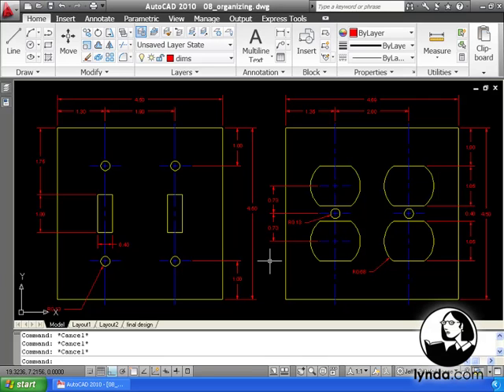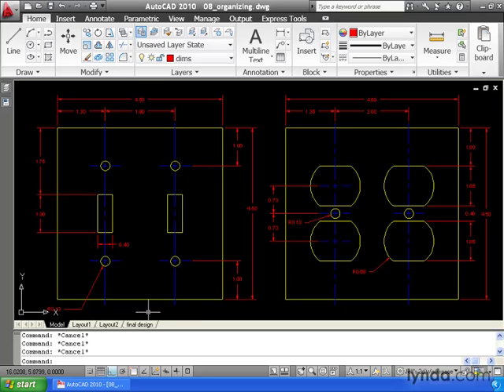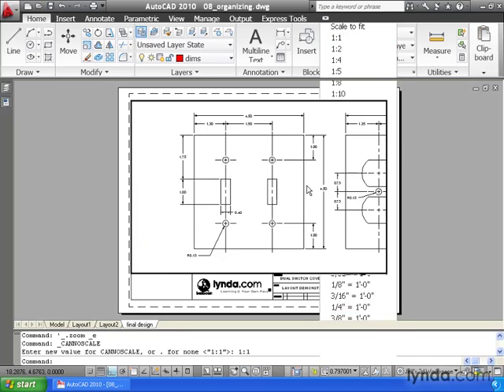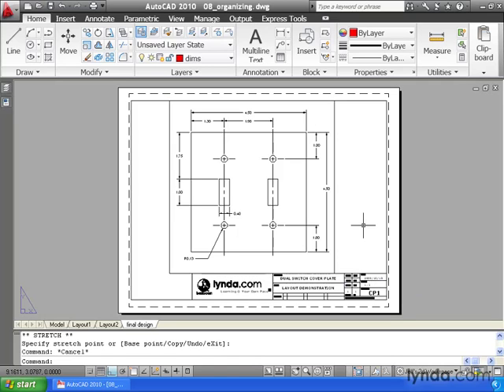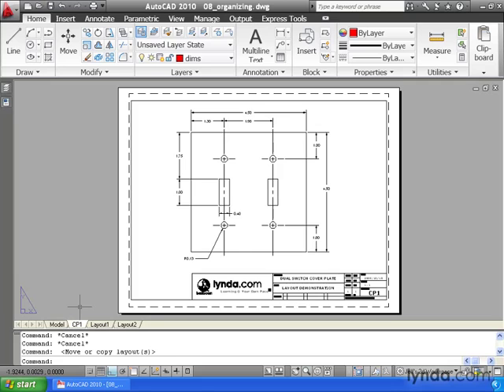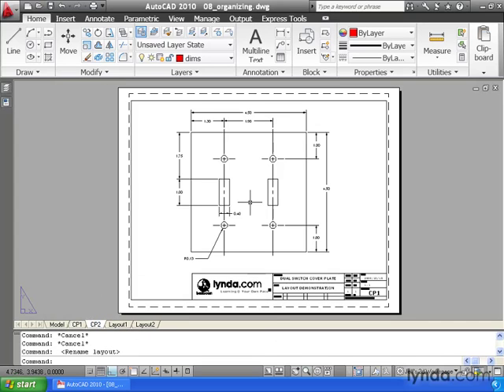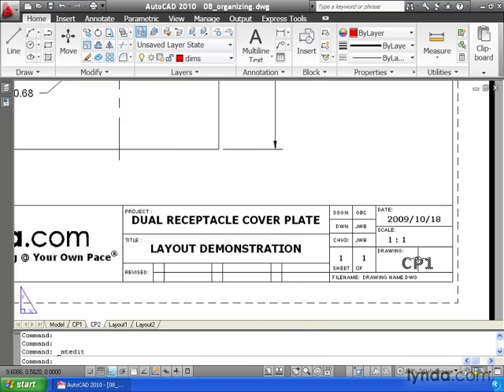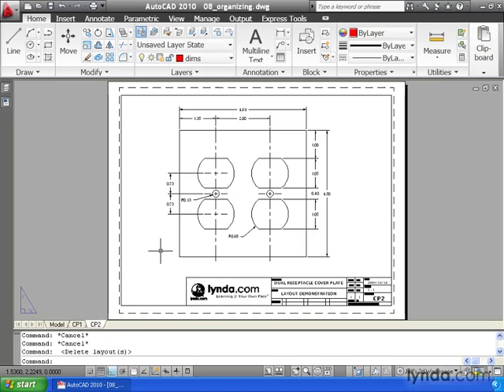Plotting: Organizing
Excel 2013 Tps and Tricks